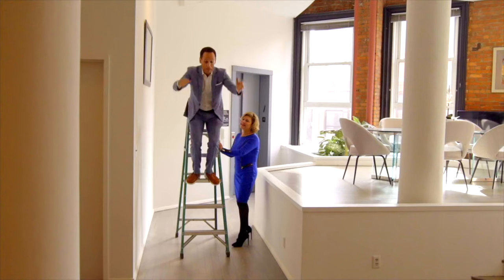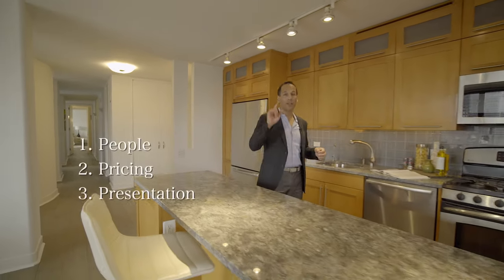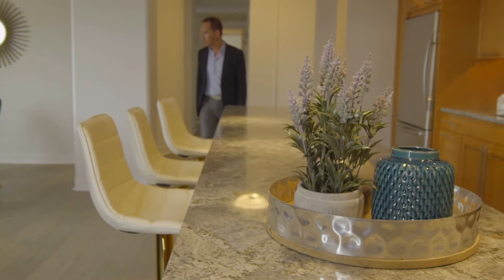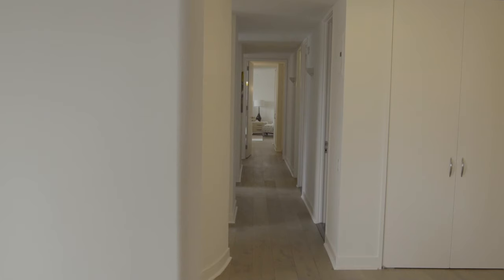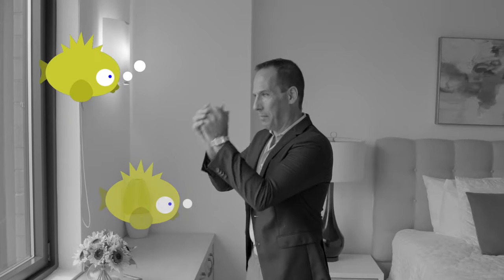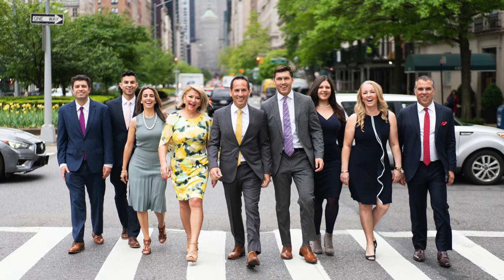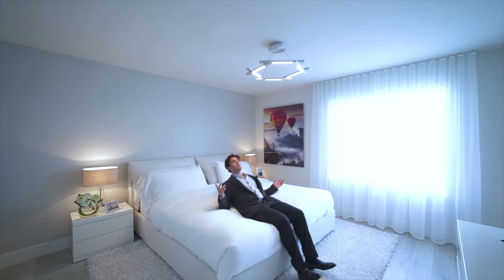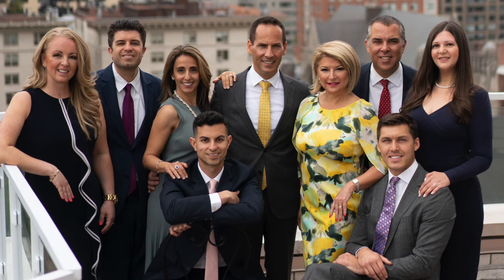How to make a return on your real estate investment in only 3 months